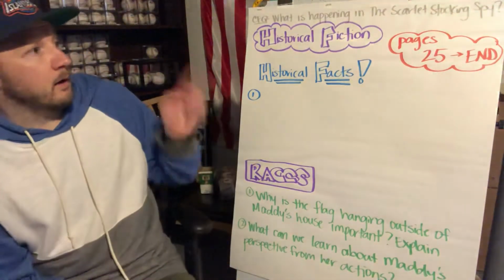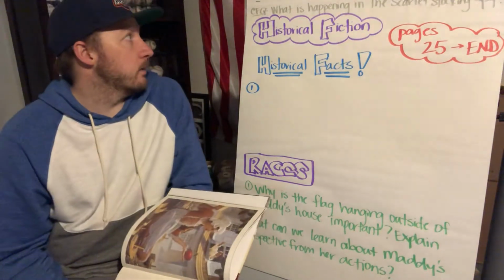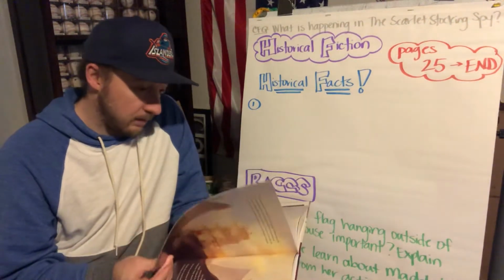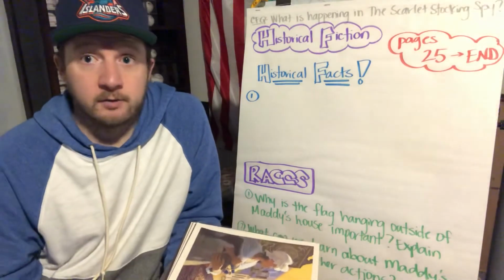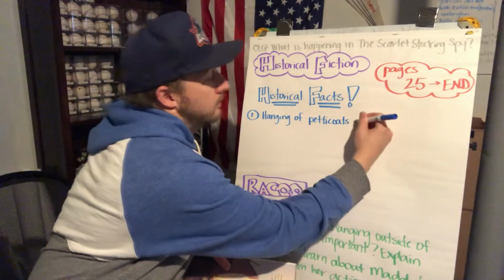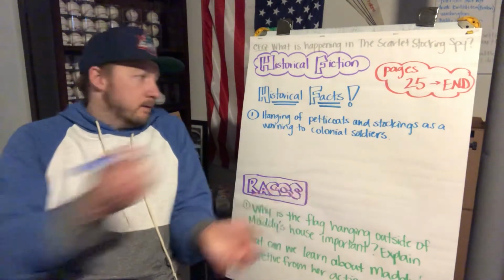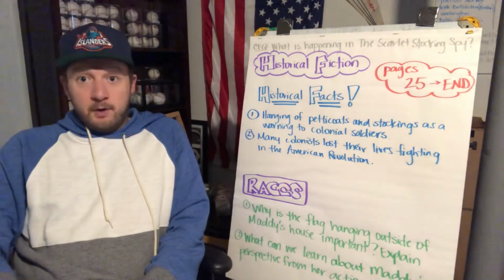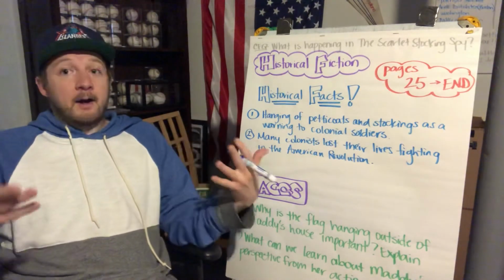May 14: The Scarlet Stocking Spy- Finding Facts Pt. 2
Today you will be reading the second half of The Scarlet Stocking Spy and pulling out facts. This text is based on real historical events, but the characters are created by the author. Our focus is to pull out all of the facts in order to help us prepares for a writing piece. You will put your facts in the google doc in the assignment. In that document, you will also answer 2 RACCS responses.